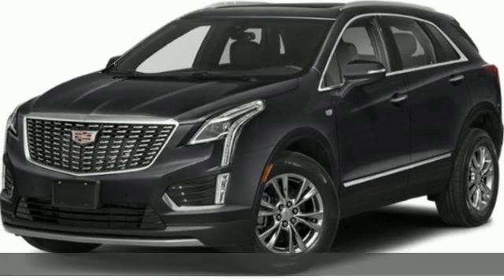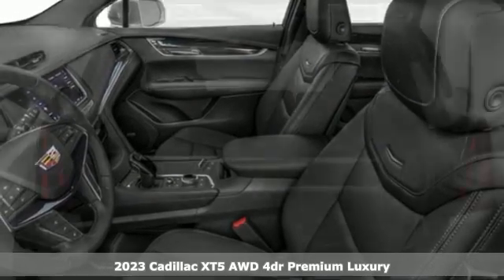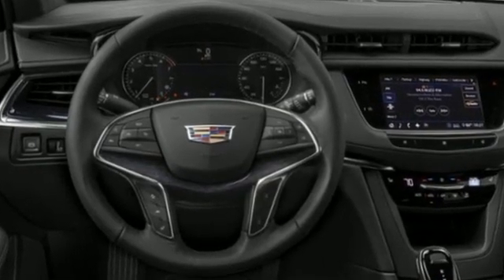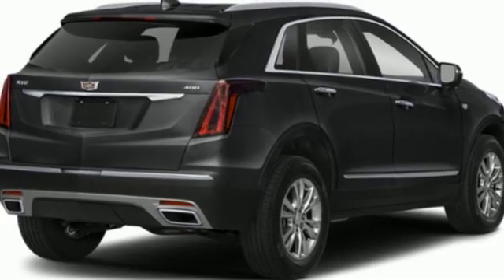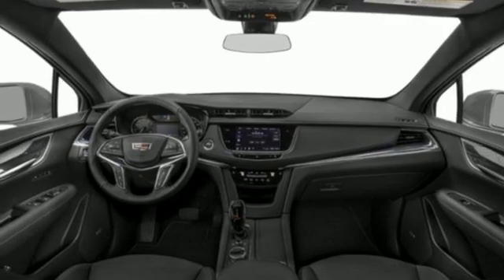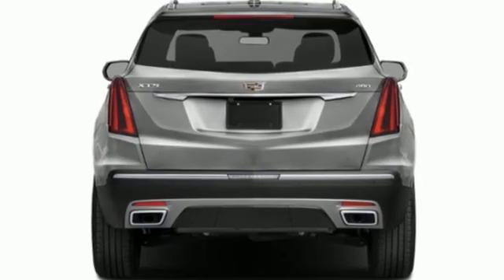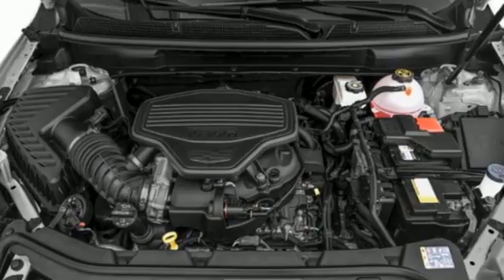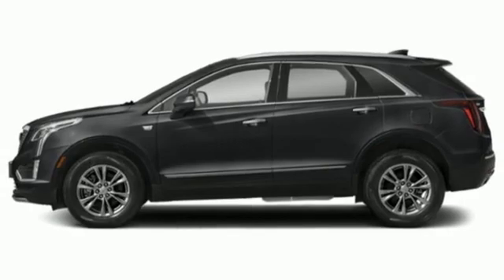New 2023 Cadillac XT5 Miami Fort Lauderdale, FL BWWQ5J - SOLD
Year: 2023
Make: Cadillac
Model: XT5
Trim: Premium Luxury
Engine: V6 Cylinder Engine
Transmission: 9-SPEED A/T
Color: Stellar Black Metallic
Interior: Jet Black
Stock #: BWWQ5J
VIN: 1GYKNDRS1PZ135753
Recent Arrival! Stellar Black Metallic 2023 Cadillac XT5 Premium Luxury

Address:
1240 North Federal Highway